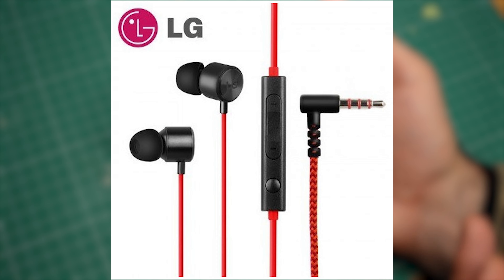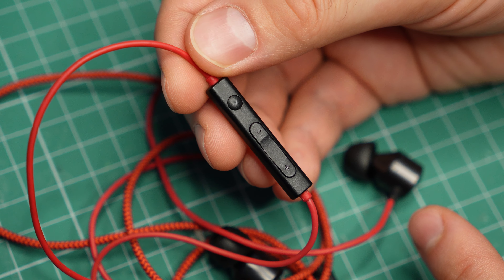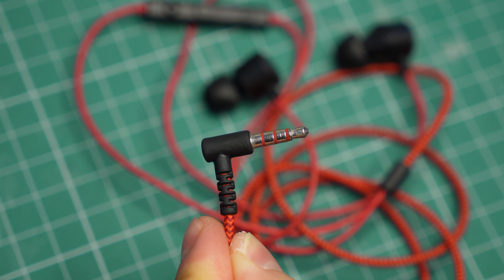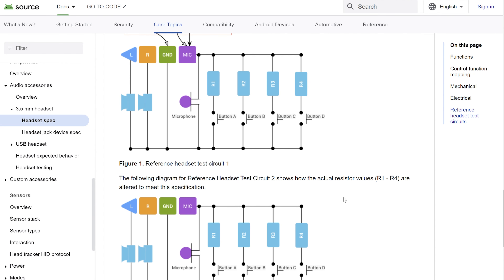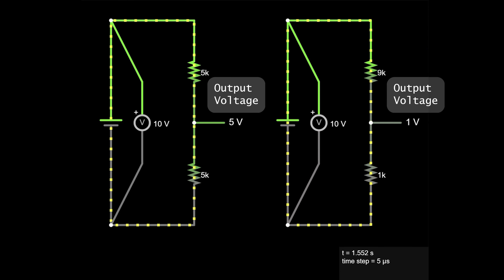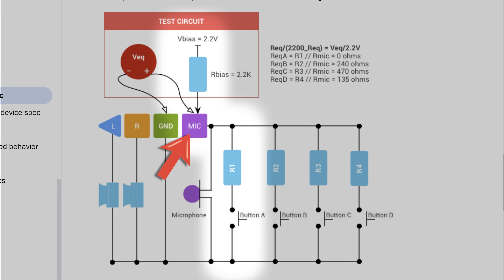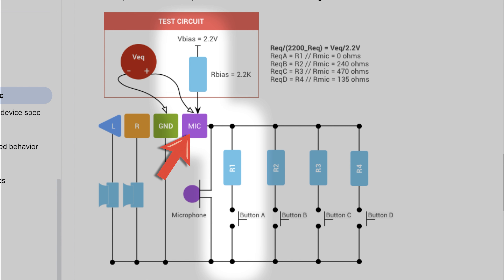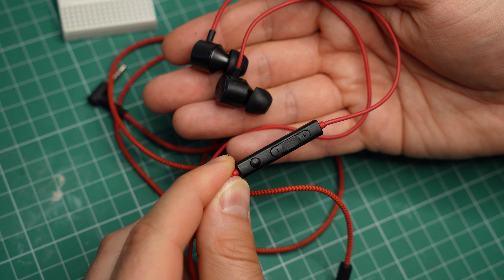Here's how buttons on earphones work (hint: voltage dividers)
I just learned how the buttons on wired headphones work. I've always wondered because the 3.5mm plug has just four terminals, and they're already occupied by the left and right channels, the microphone and the common ground connection.

To my surprise, it is not difficult to make multiple buttons work using just two pins -- the microphone and ground, in this case. (Does not apply to iPhones.)
The buttons, and there can be up to four of them, use a simple voltage divider network to send commands to the phone they're connected to.

🛒 SHOPPING LINKS*:
🟢 A Basic Multimeter (Amazon US)
🟢 Mini Breadboards:
Amazon US
🟢 3.5mm Breakout Board:
Amazon US